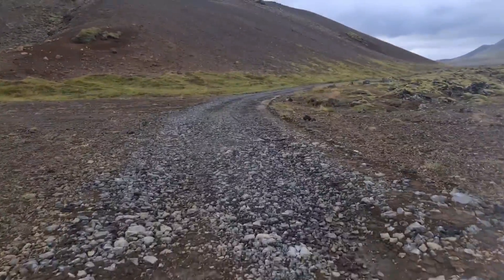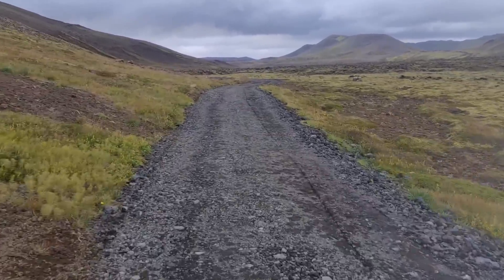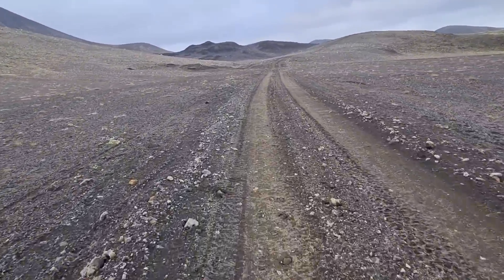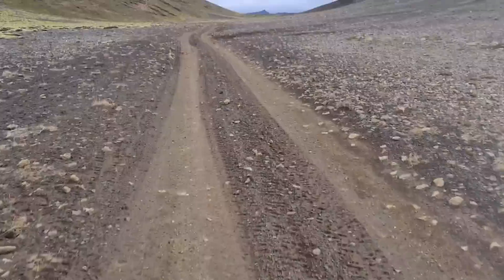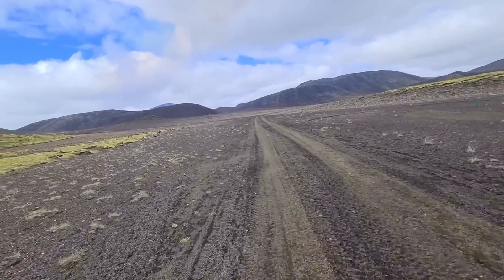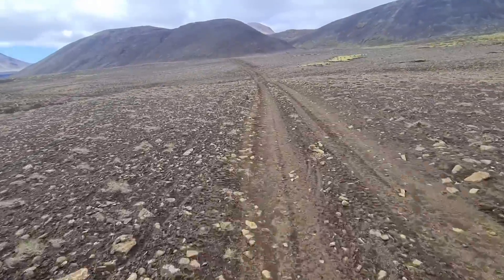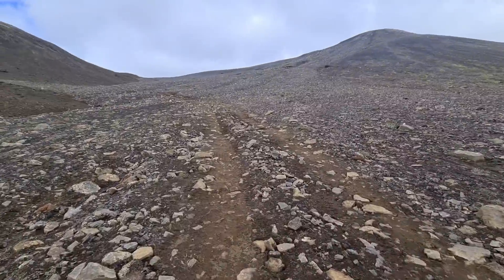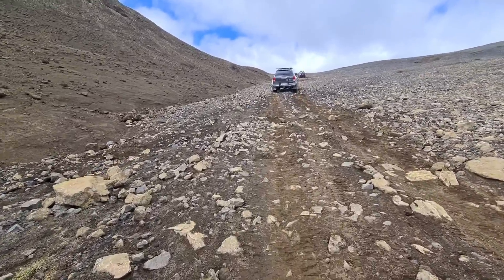Biking Road to the Volcano! Meradalir Offfroad (for mountain bikes and rescue jeeps only) 12 km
There is 12 km road (offroad) to the eruption site in Meradalir which is reachable by big 4x4 jeeps, quadrocycles and mountain bikes. First 5 km takes you straight to the east of Meradalir valley (where lava might spill over soon) is an easy part, 15 min of biking. The last 3 km are the bad, as there are many rocks on the road, so I hiked the last 3 km leaving my bike behind at Litle-Hrútur (Small Ram)  mountain (but I figured out that it is possible to leave bike at 7.5 th km and hike a shortcut hike of 2 km across the mountain pass between Meradalur's valley peaks straight to the eruption site from there, you ll see some TV filming jeeps parked at that spot). However most of the bikers bike all the way to the volcano, all 12 km. The uphill section next to Litli-Hrútur Mt. is the worst.

The biking trail starts at parking lot for the trail C, to the east. You go up by behind "the locked road" next to Skála-Mælifell "mushroom mountain".